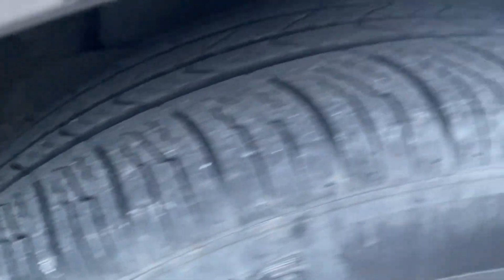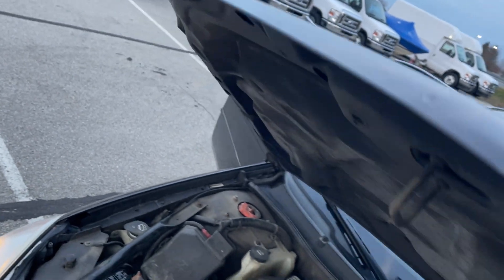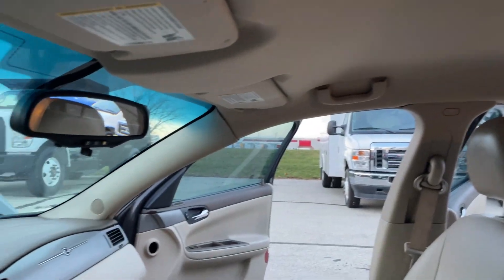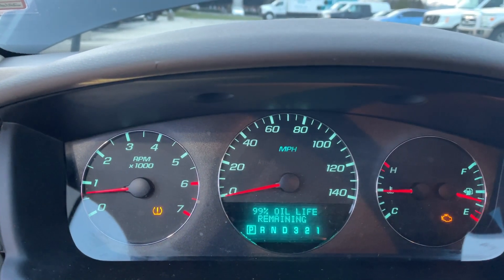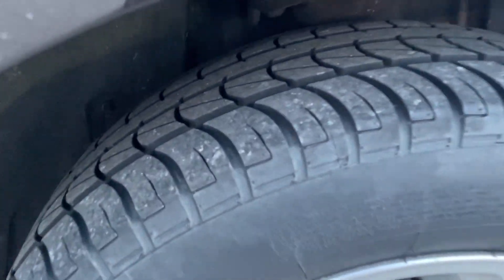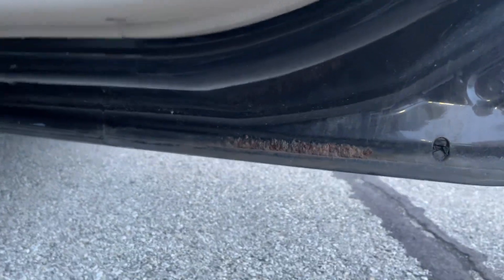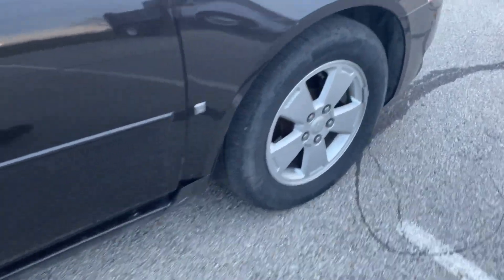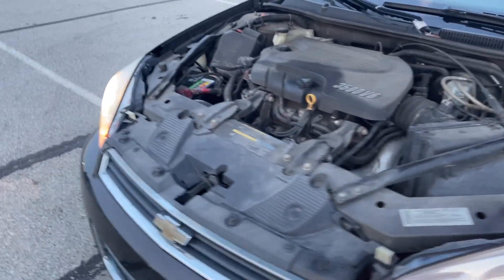2008 Chevy Impala